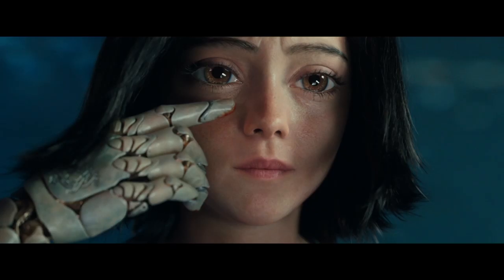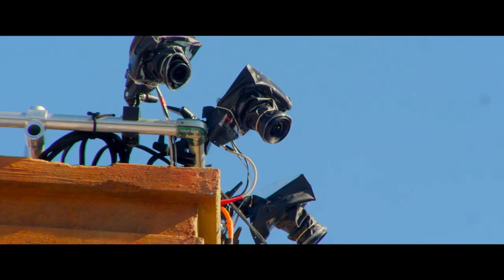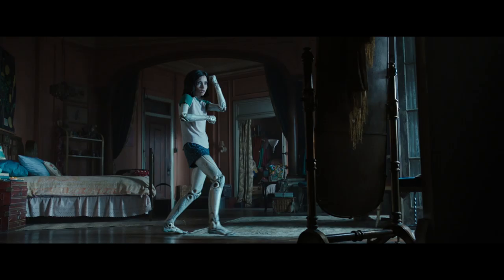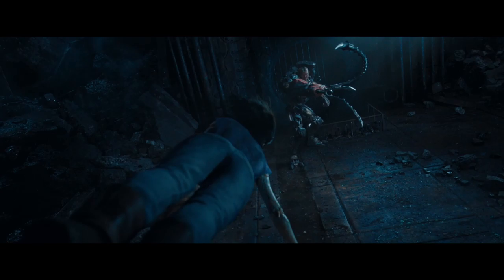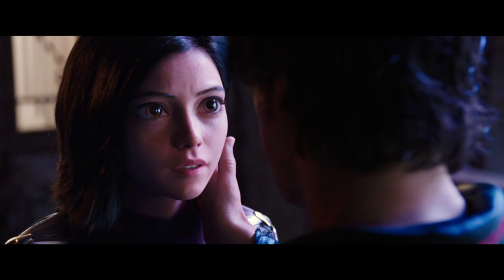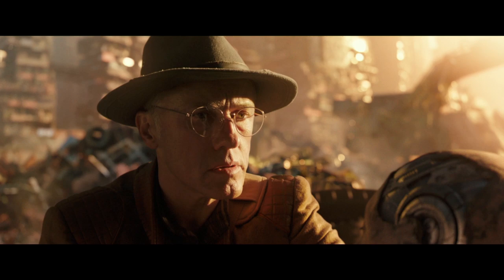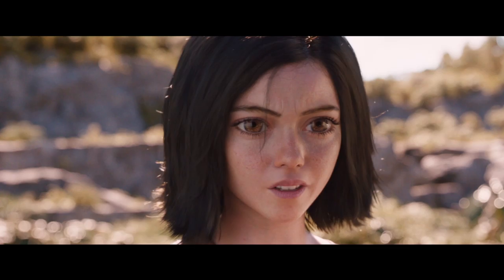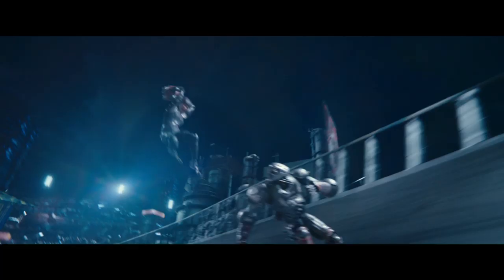Alita Battle Angel Explained (Feat. VFX Supervisor Eric Saindon)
Alita Battle Angel is a 2019 American cyberpunk action film based on Yukito Kishiro's manga series. We were able to sit down with the movies VFX supervisor Eric Saindon and talk about the amazing graphics in this film. Alita Battle Angel hit theaters on February 14, 2019.

Channel Producer:
Landon: